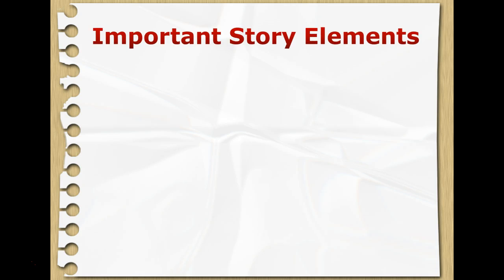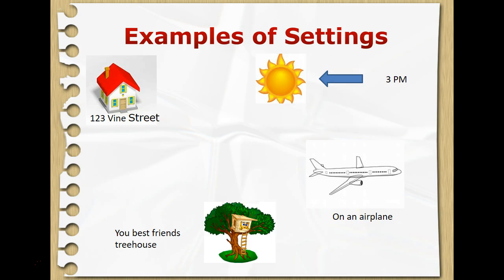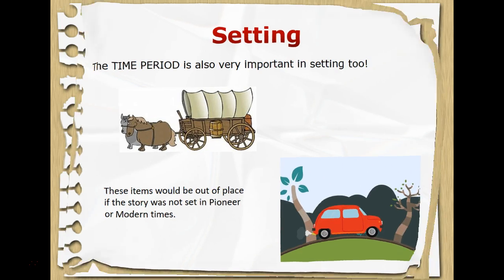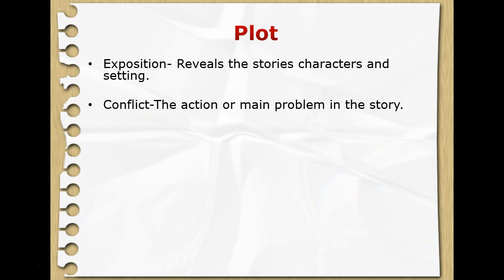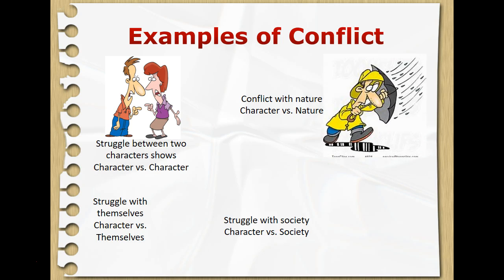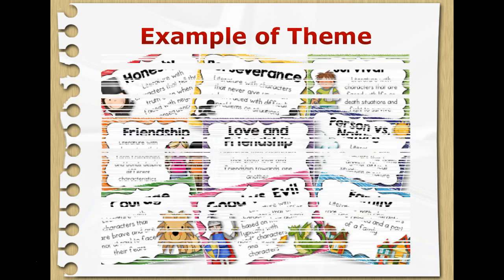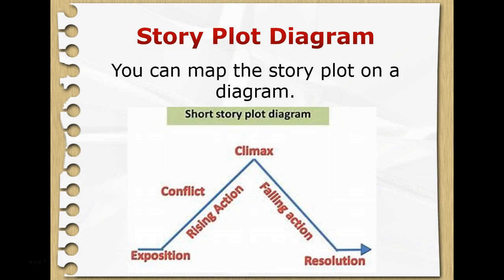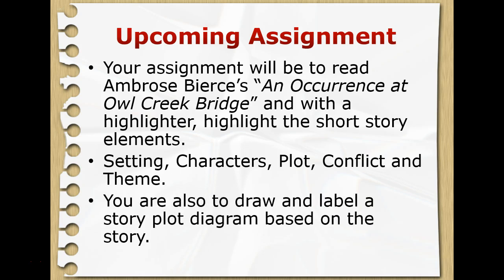Flipped Classroom video